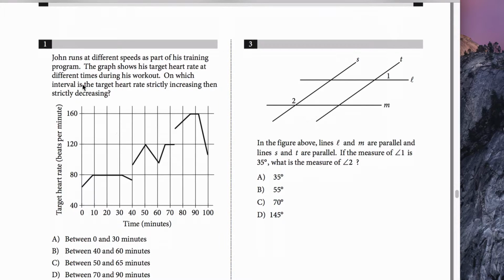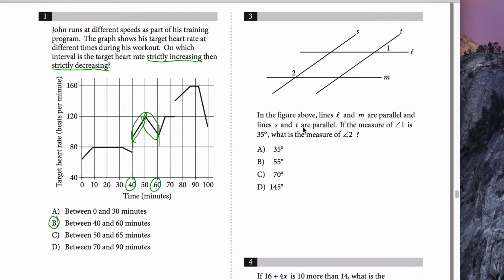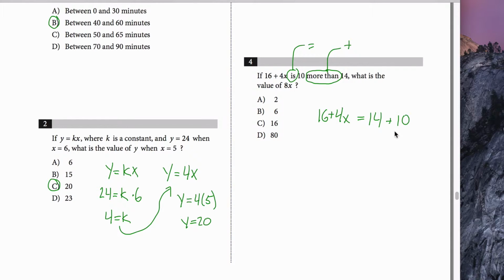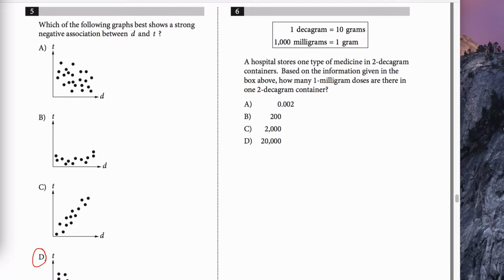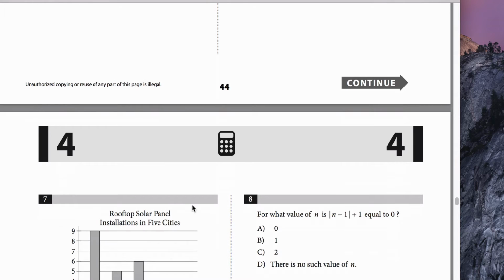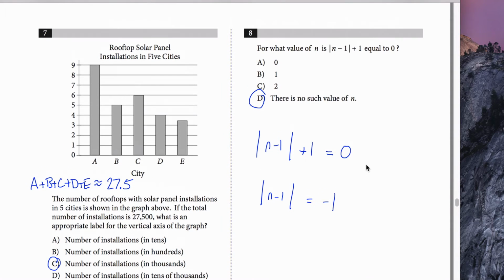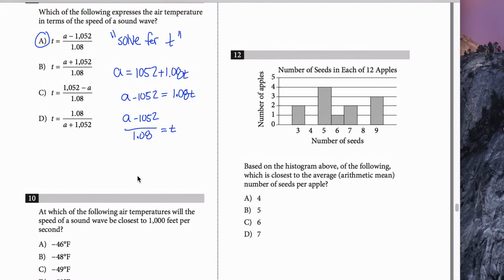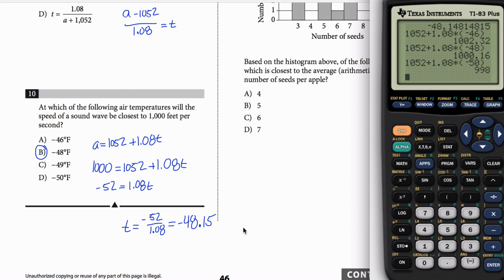SAT Math Practice Test 1, s4 1-10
Problems 1-10 from section 4 (calculators allowed) of the redesigned SAT math practice test 1